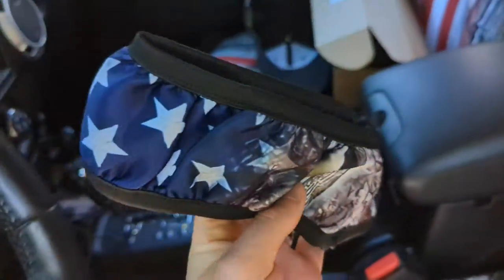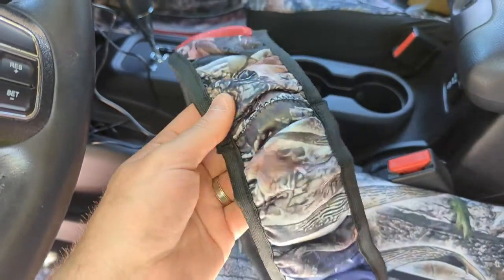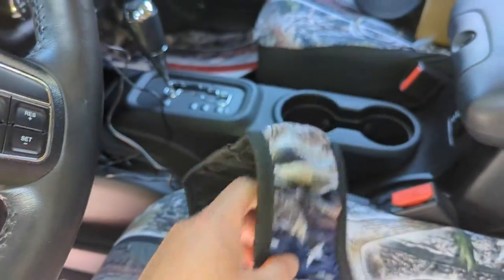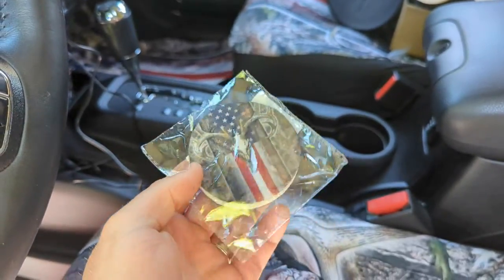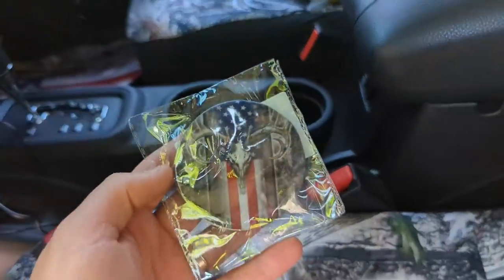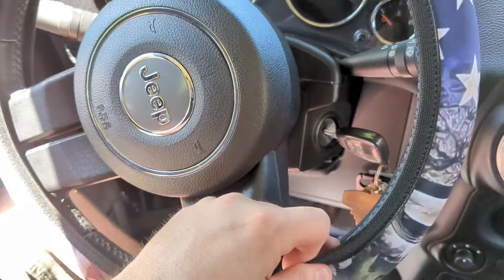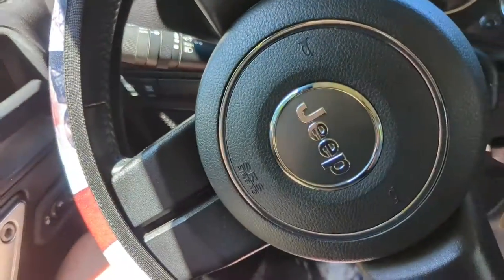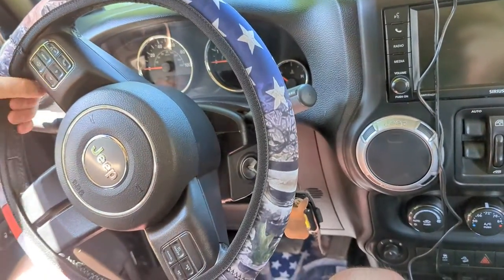Camo-Bone Steering-wheel Cover: SEANATIVE Universal Fit Car Neoprene Steering Wheel Cover American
SEANATIVE Universal Fit Car Neoprene Steering Wheel Cover American

SEANATIVE Universal Fit Car Neoprene Steering Wheel Cover American Flag with Camo Deer Pattern 14-15 Inch Anti-Slip Wheel Protector for SUV Sedan Vans Trucks

Hello Do You Have A Product Or Products That You Would Like Me To Promote And Do a Full Dedicated Video Review? I Offer Full Honest Unboxing And Review Videos FOR YOUTUBE & Amazon Video Hub ( I Do Not Do Any Amazon Text or Photo Reviews/ i do shoppable Videos For my storefront and The product page I Am 100% Honest On My Feedback and reviews and my followers Trust me to be honest and because im honest i feel you will gain more loyal customers over time than Dishonest reviewers - I DO NOT BUY ITEMS FIRST . if you are interested My YT and amazon videos help lead to over 250 Item sales Per day! and its because buyers can trust my opinion and know that what i say is my own words not from a seller or someone else because they know im down to earth and honest and i will never change i will always be Honest and a lot of honest sellers Love me for this Please Send Me An Email Me At I Review All Things Cars/Trucks Drones/ Diecast / Remote control items All things Related To cars/trucks/suvs I Really Enjoying Making Review Videos & I Also Cross Promote All The Products I Review Across 5+ Social Media Networks!

*Tags Below*